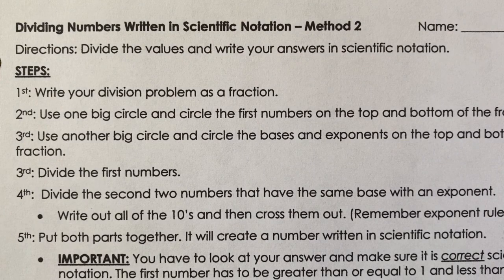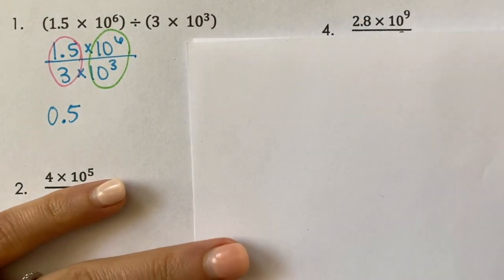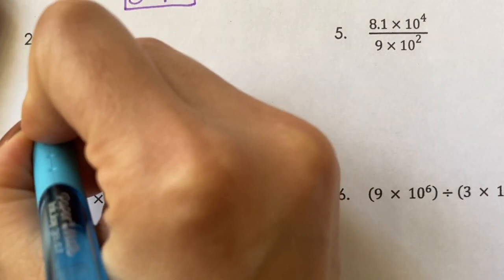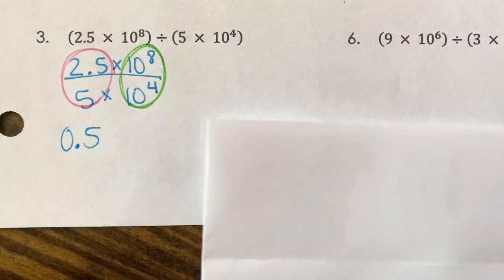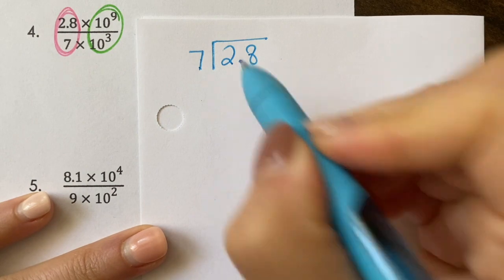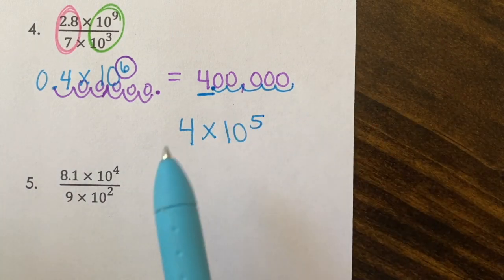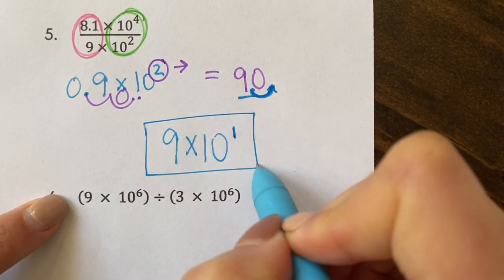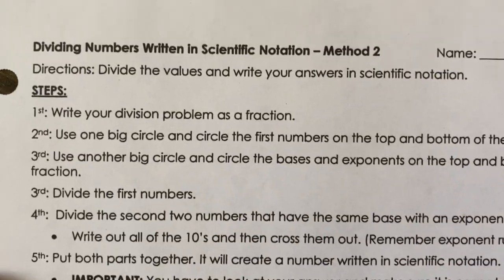Dividing - Scientific Notation Method 2 - Video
This video is about Dividing - Scientific Notation Method 2 - Video